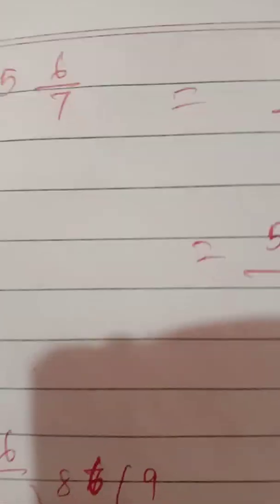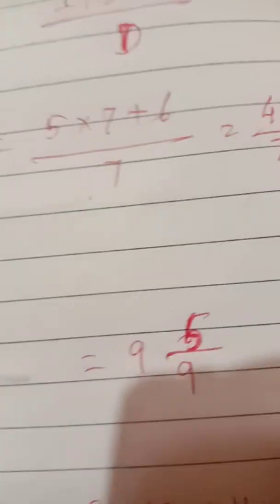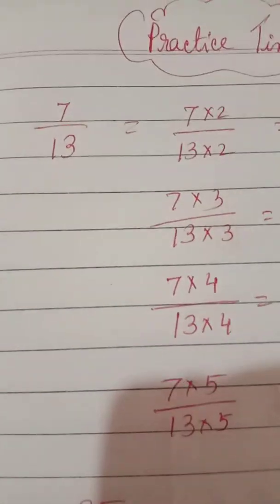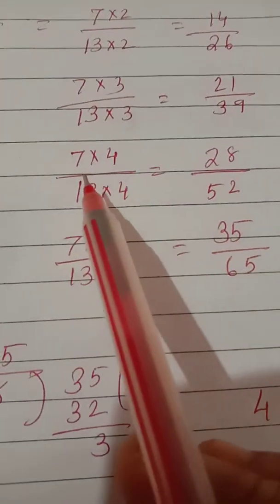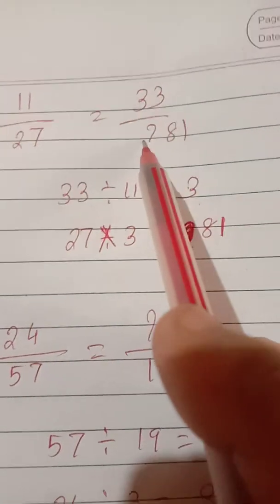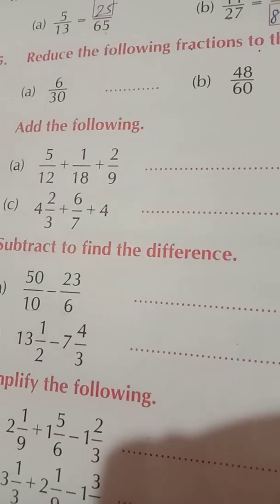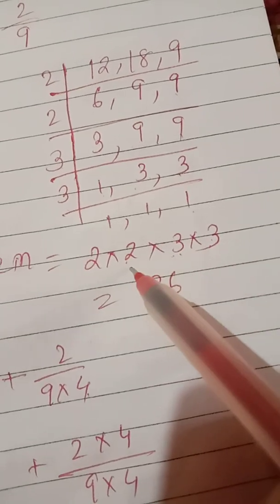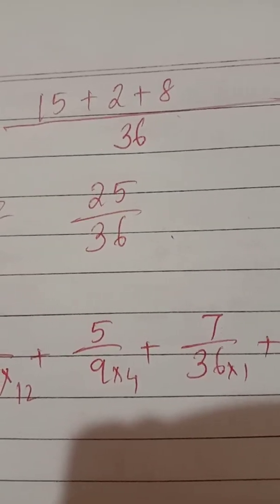STD - 5/ CHAPTER - 4/FRACTION NUMERICALS EXPLANATION